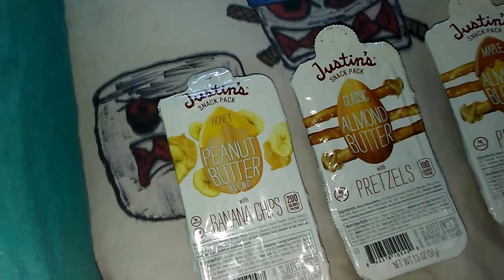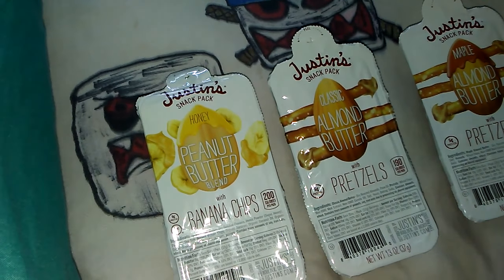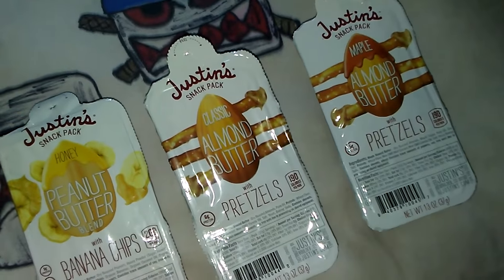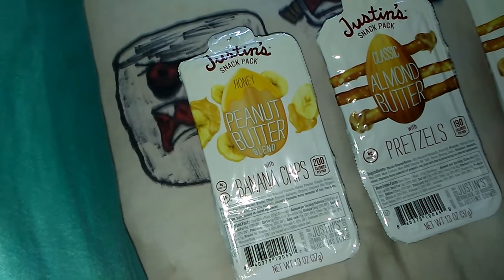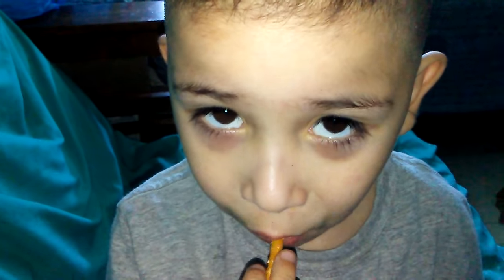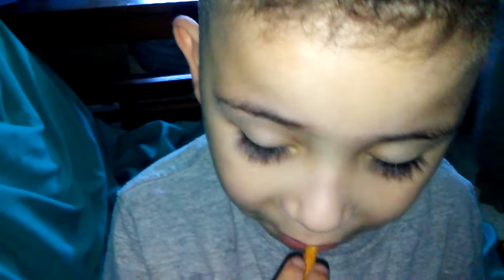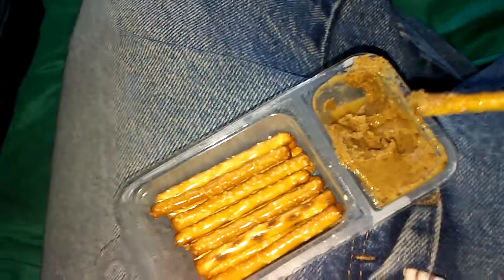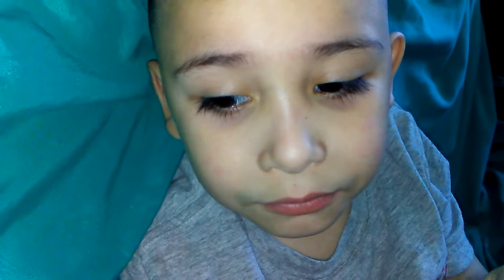Justin's snack pack Kids review